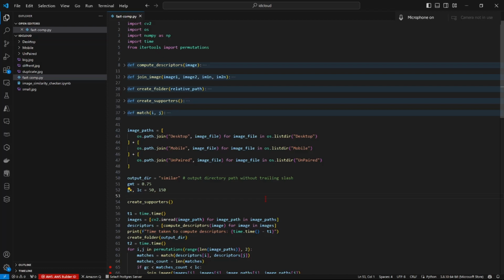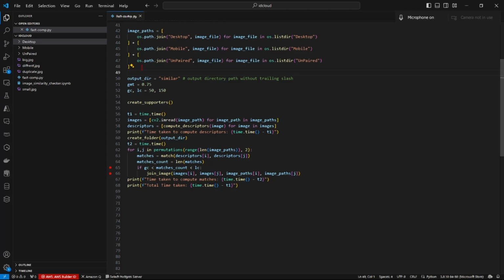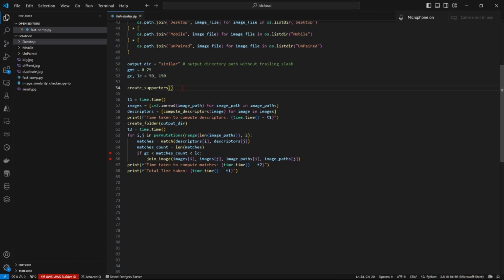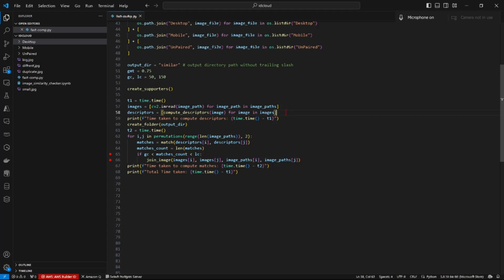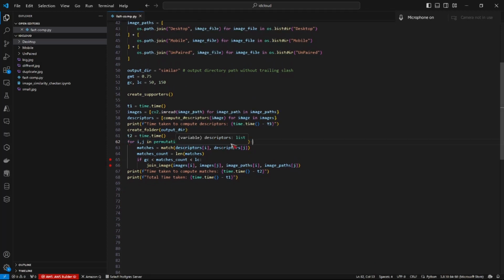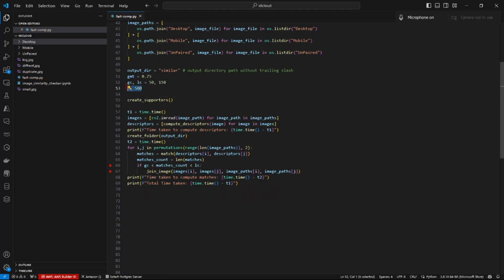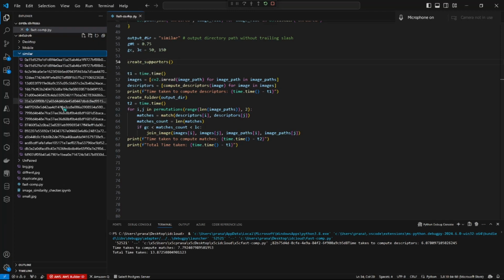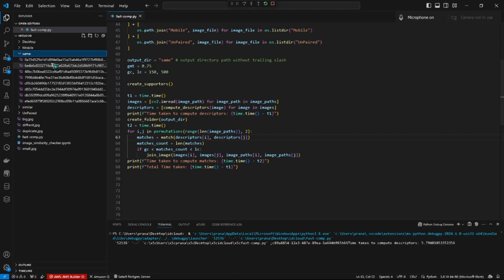Image comparison algorithm - OpenCV - Image Processing - Computer Vision - Python